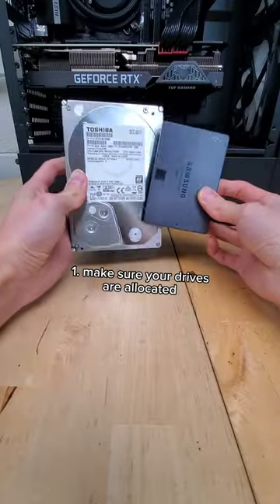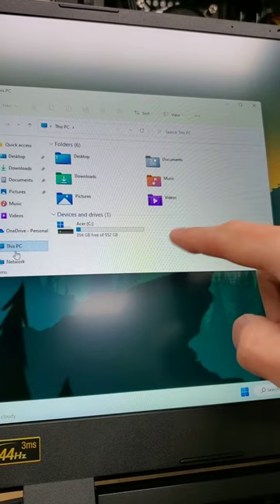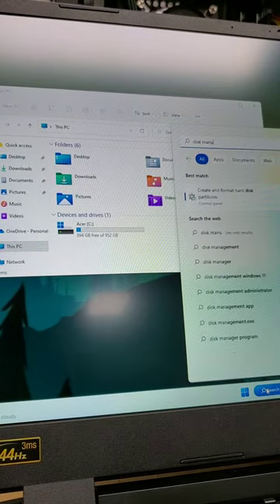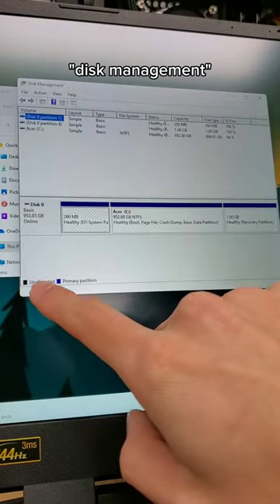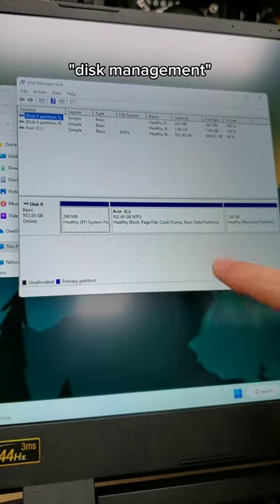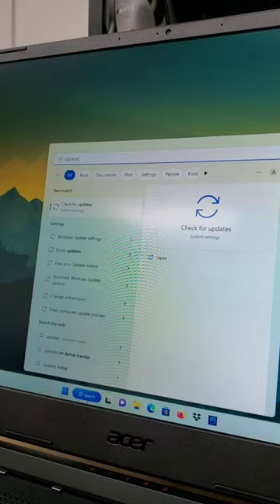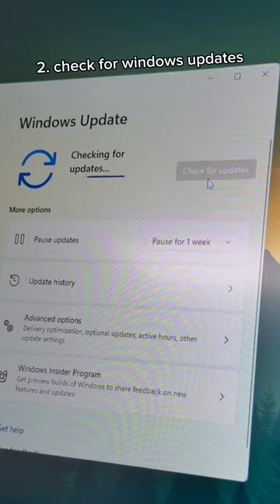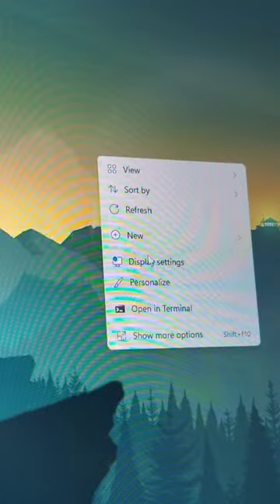3 tips for new PC owners